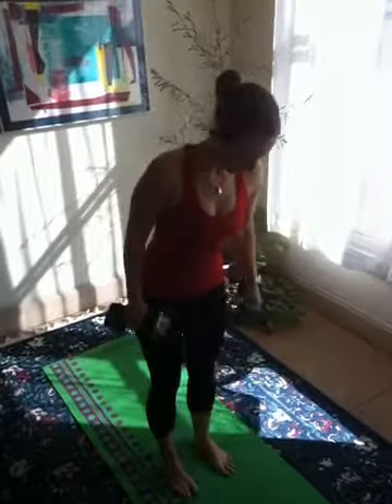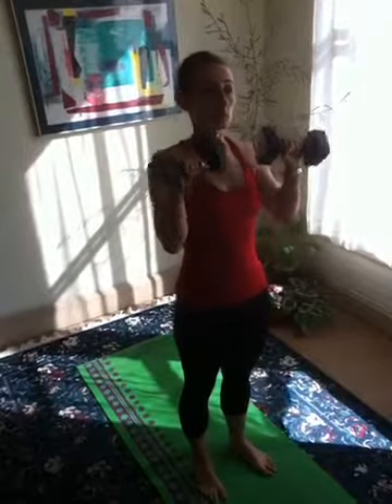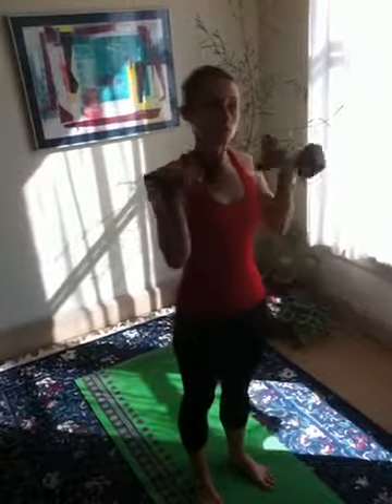Reverse Bicep Curls